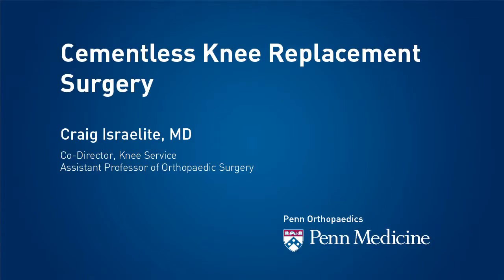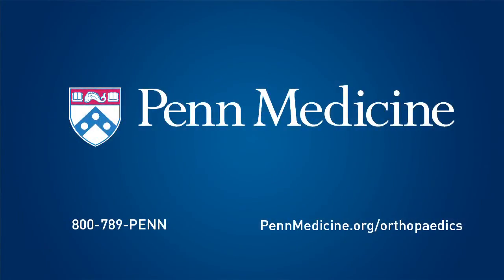Cementless Knee Replacement - Craig Israelite, MD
Craig Israelite, MD, discusses the advantages of cementless knee replacements and the success rate of this new advancement.